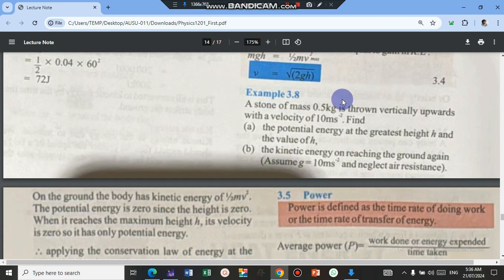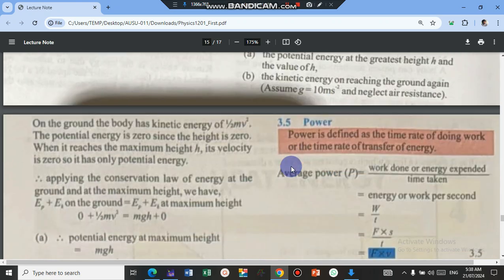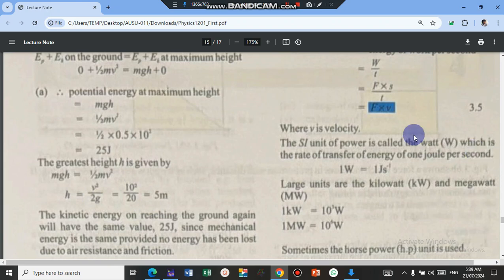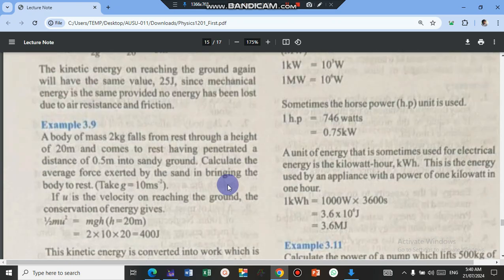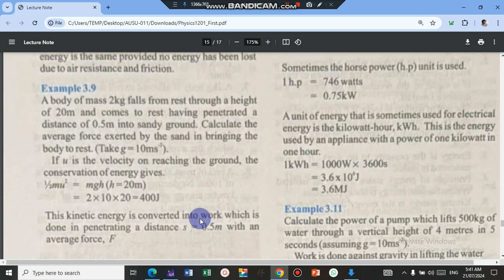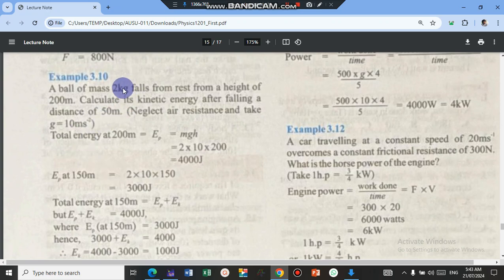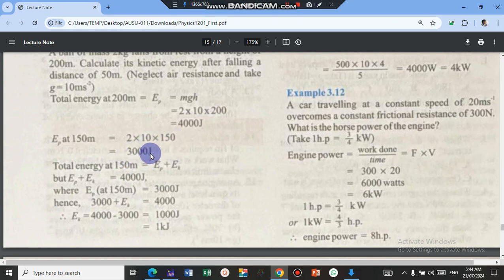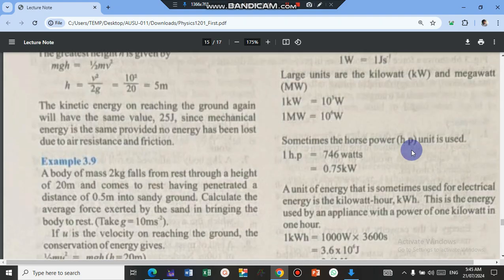PHY 1201_Week 6_Part 15_Solved Problems on Energy 02